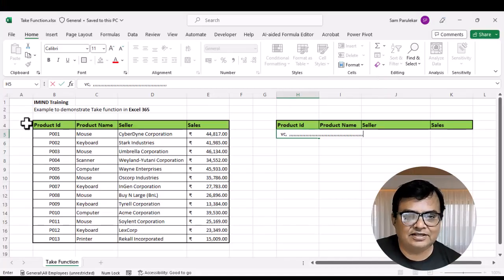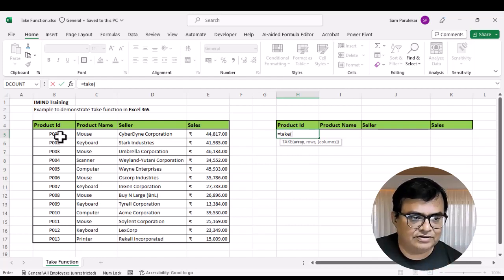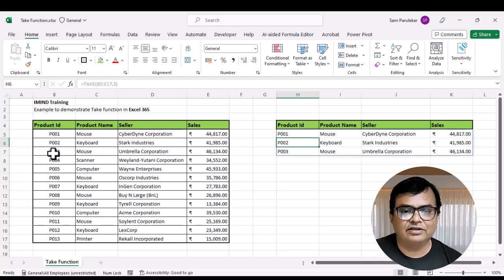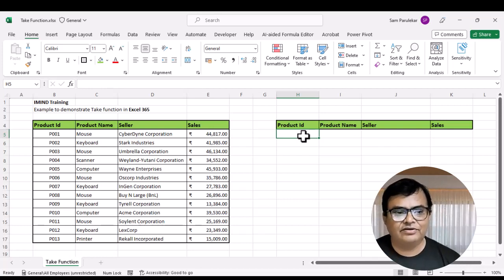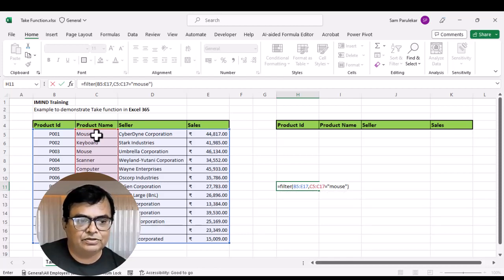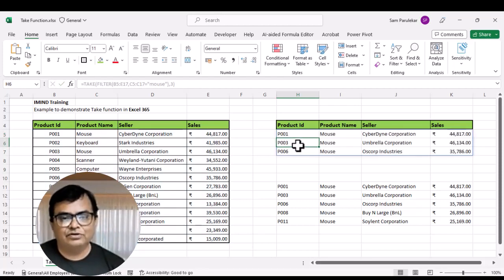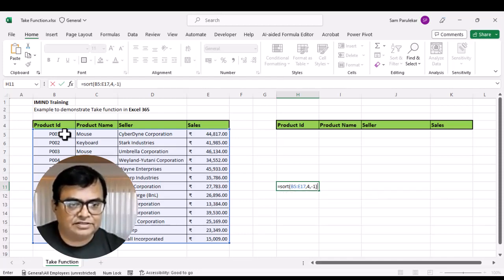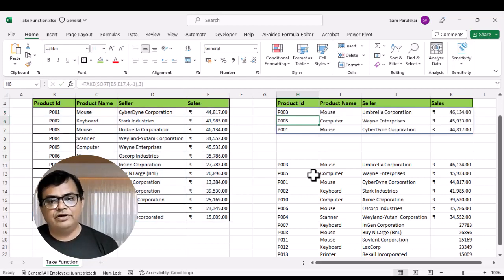Take function in Excel 365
Take function in Excel 365. in this video I will show you how to use the new take function in excel. This is new array function which is  available in office 365 desktop and web version.